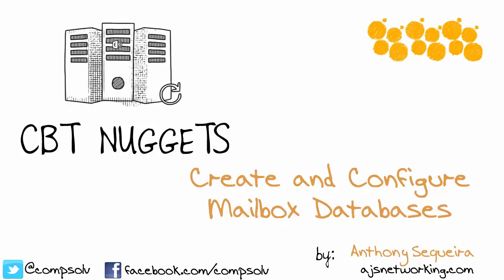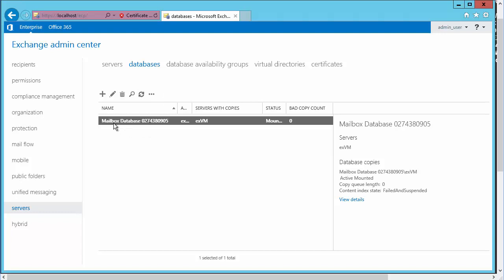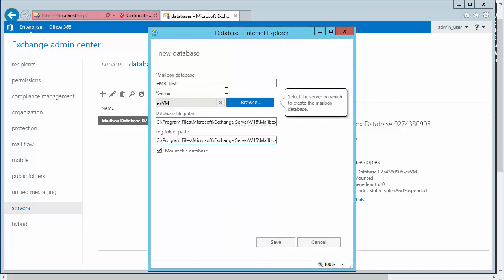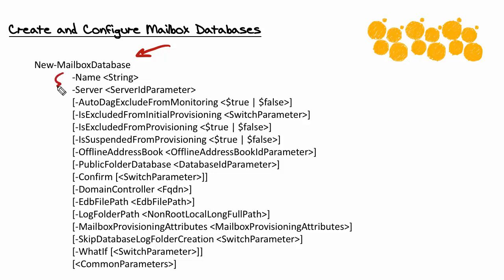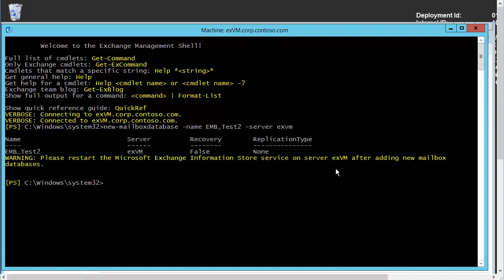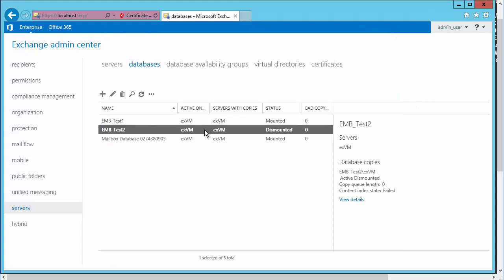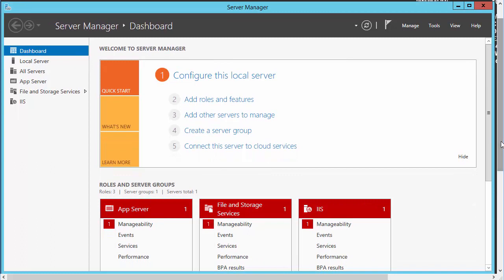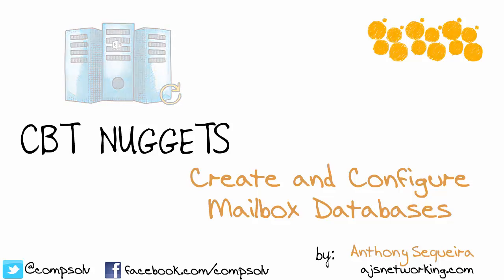Create and Configure Mailbox Databases in Microsoft Exchange 2016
Enjoy this free, sample Nugget from the CBT Nuggets course Microsoft Exchange Server 2016: Mailbox Databases! This Nugget shows you how easy it is to create and configure mailbox databases using the GUI inside Exchange 2016 as well as the command line. This Nugget follows many other Nuggets in the course that detail the important planning and design elements that you should grasp in order to build the best and most efficient Exchange infrastructure possible. This Nugget also performs these configurations on an Azure-based Exchange environment. The course provides you with all the scripts and instructions for creating your own such lab environment.